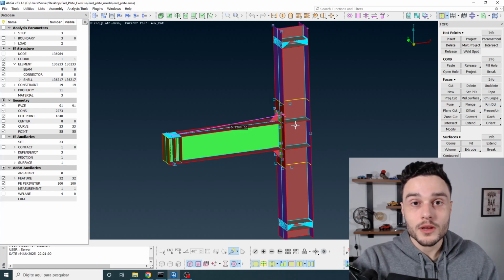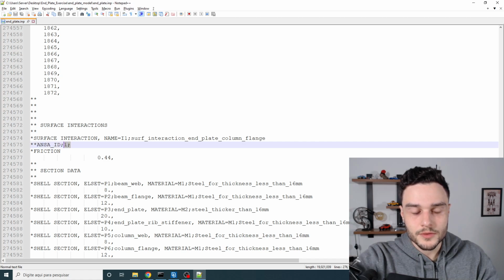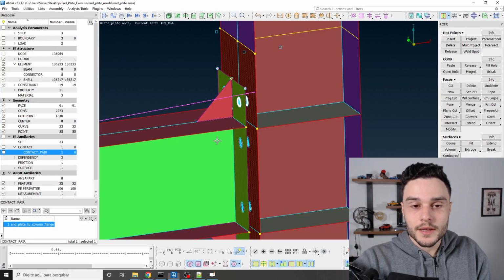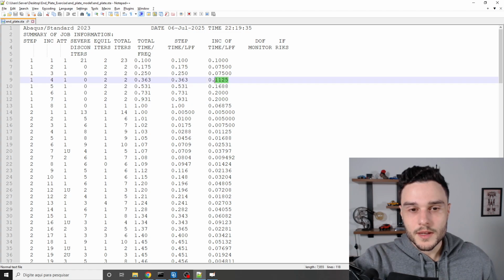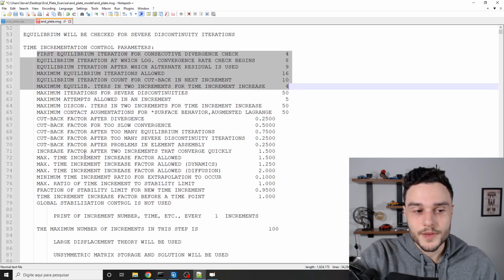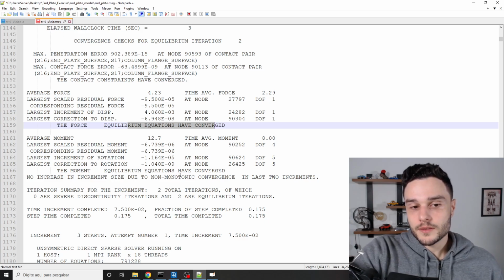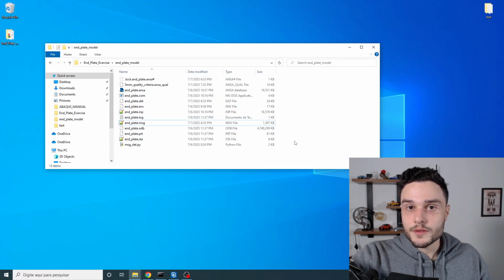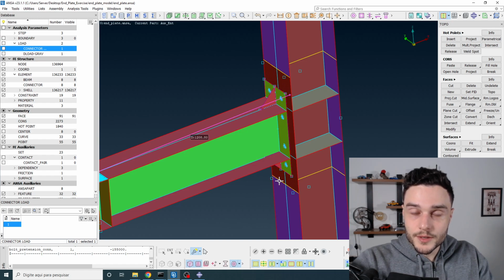Bolted End-Plate Connection - FEA Tutorial with ANSA, Abaqus and META - Part 10